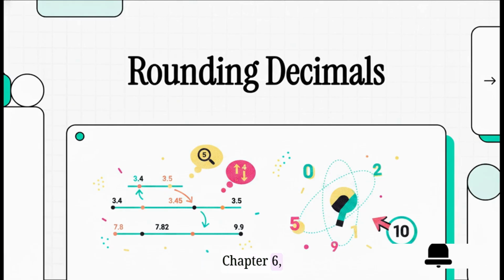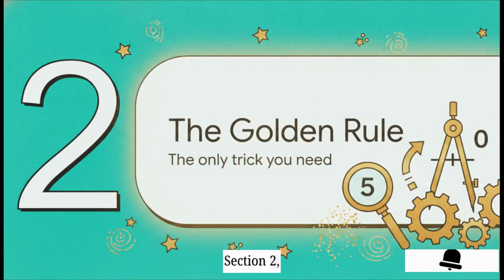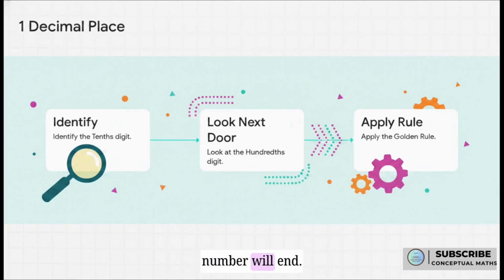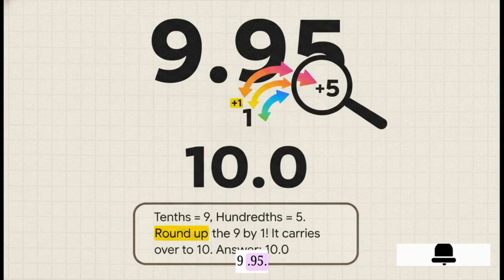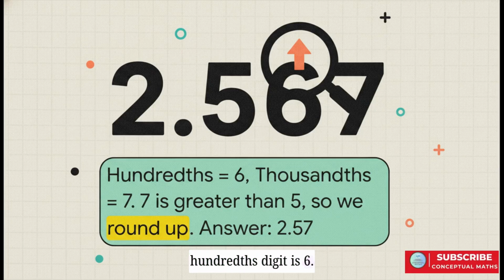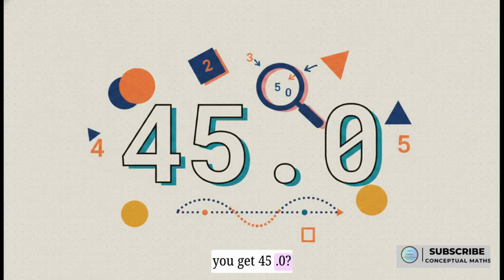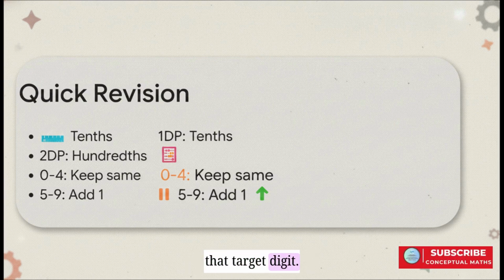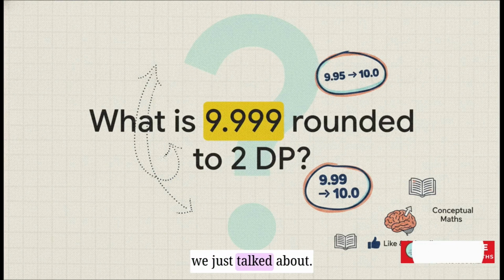Rounding Decimals | Oxford Mathematics Class 5 Chapter 6 lesson 8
📘 Rounding Decimals | Class 5 Maths | Oxford Mathematics Chapter 6 Lesson 8

Assalam-o-Alaikum! 🌸

Welcome to Conceptual Maths!

In this video, we will learn Rounding Decimals in a simple and easy way. You will understand how to round decimal numbers to one decimal place and two decimal places using easy rules, step-by-step explanations, solved examples, and practice questions.

✨ In this lesson, you will learn:
✔️ What is rounding decimals?
✔️ Rounding to 1 decimal place (Tenths)
✔️ Rounding to 2 decimal places (Hundredths)
✔️ The easy rounding rule (0–4 stay the same, 5–9 round up)
✔️ Practice questions with complete solutions
✔️ Real-life applications of rounding decimals

This lesson is perfect for Class 5 students, parents, and teachers who want to understand decimal rounding in an easy and conceptual way.

📚 Book: Oxford Mathematics Class 5
📖 Chapter 6: Decimals
🎯 Lesson 8: Rounding Decimals

💡 Golden Rule of Rounding:
🔹 0–4 → Keep the digit the same.
🔹 5–9 → Increase the previous digit by 1.

📌 Watch the complete Chapter 6 playlist to master all topics of Decimals.